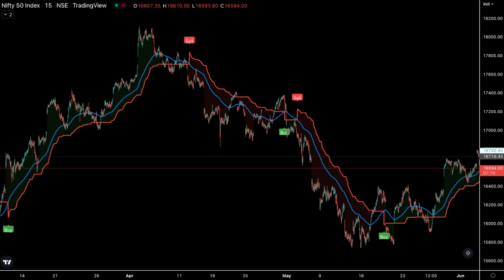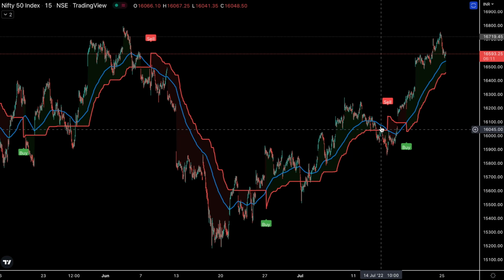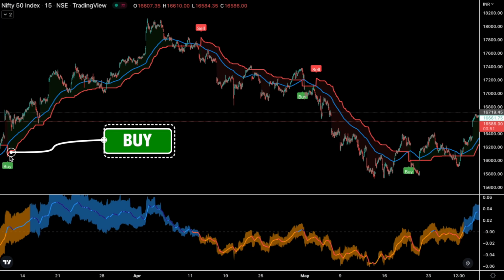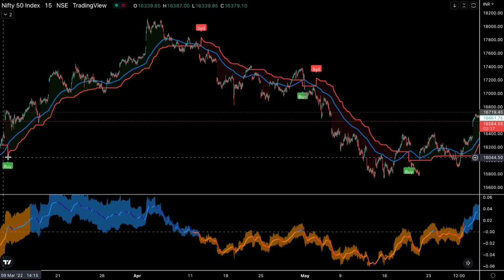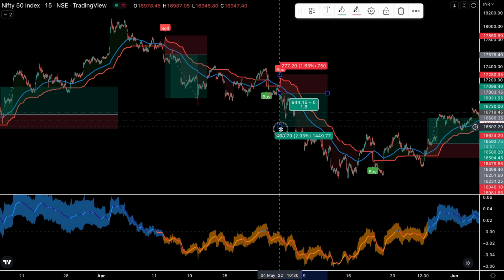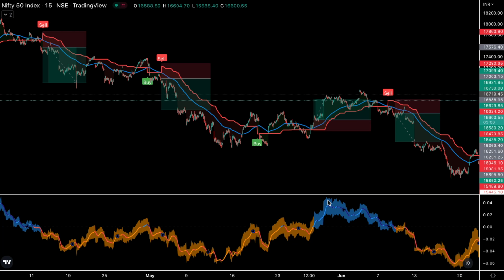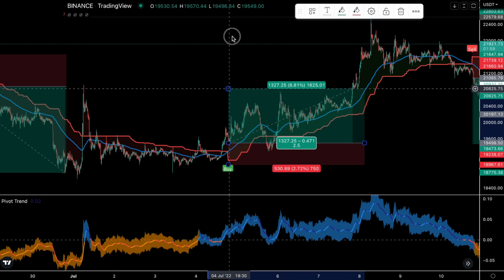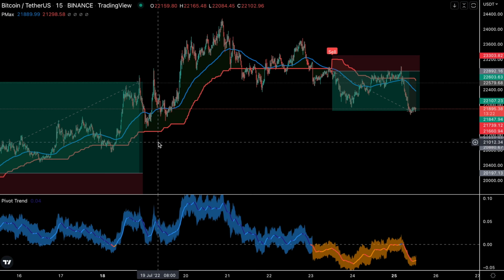TradingView - Insane Profit Strategy [With 2 Free indicators]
TradingView - I will tell you about one of my most profitable and secret trading strategy using only 3 free indicator on TradingView tutorial and help you maximize your profit and reduce losses. This indicator works on all timeframes and it's suitable for scalping, day-trading and long-term position. This strategy also works on market indices, crypto, forex, stocks, commodities and any other market with high liquidity. This strategy is highly profitable and has generated amazing buy sell signals. In this video I have tested described how to use tradingView strategy on BTC and NIFTY50 using the best tradingview indicators.